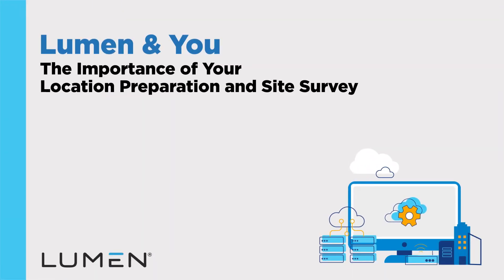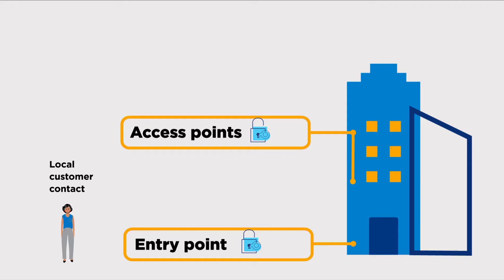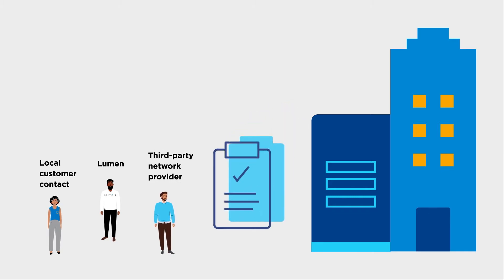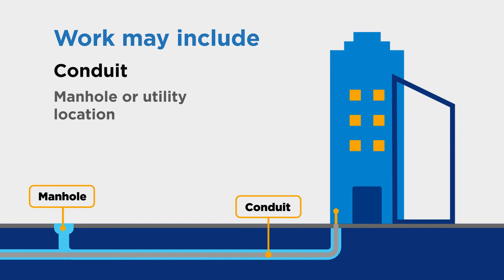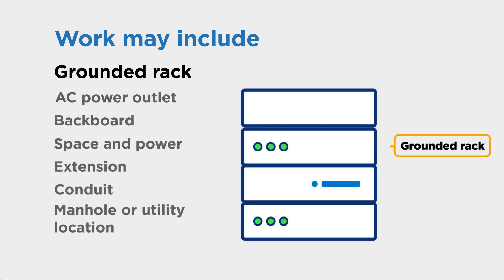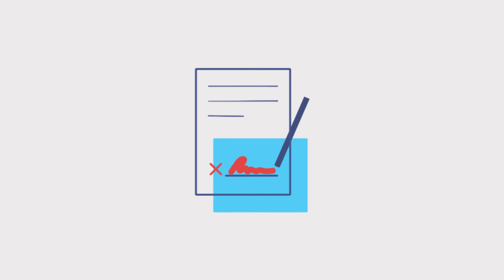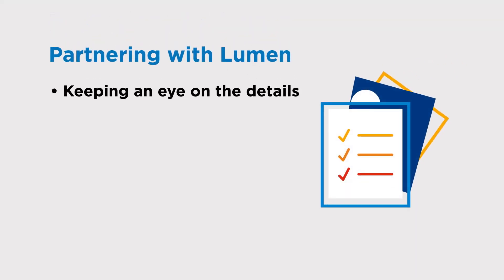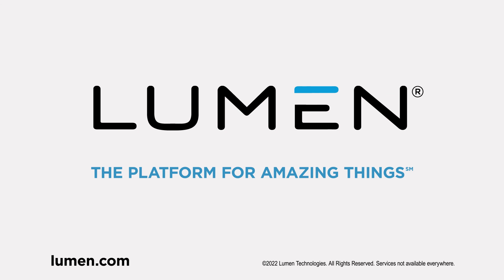Lumen & You - DESIGN - The Importance of Your Location Preparation and Site Survey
Whether you are activating your new service with the Customer Support Team (CST) or you need our Service Assurance Team to assist you with an existing service, we are here to support you.

Support:
New service support with the Customer Support Team (CST) via Click to Chat
Existing service support with Service Assurance by creating a repair ticket